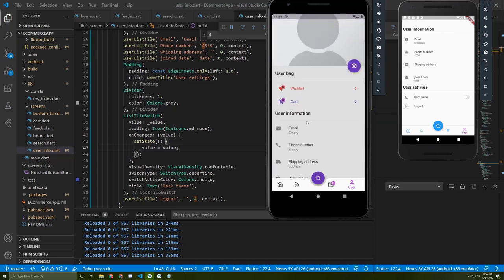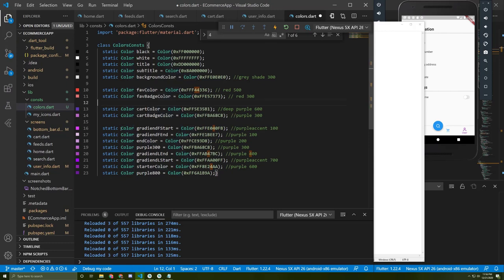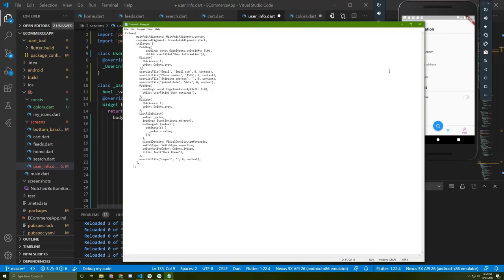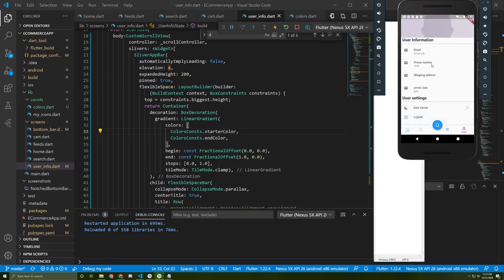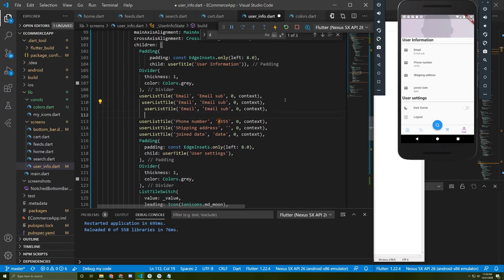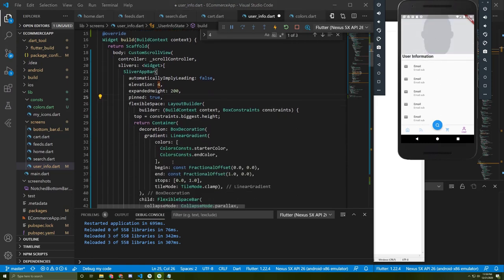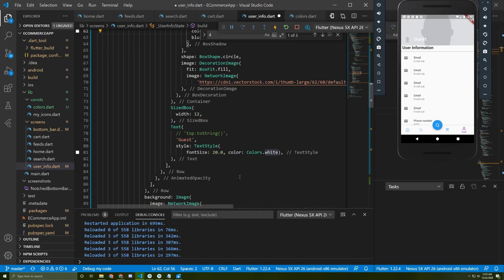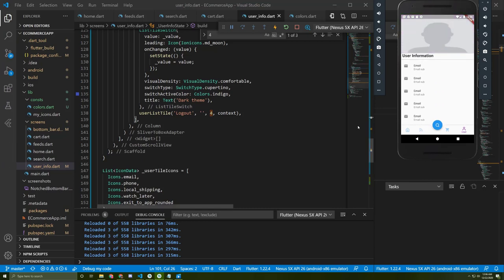Create the custom sliver Appbar (Part 1) . Similar to telegram appBar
tutorial that show you how to build a custom sliver appbar and show the background image in in a rounded container while its pinned .

source code is in the next video description